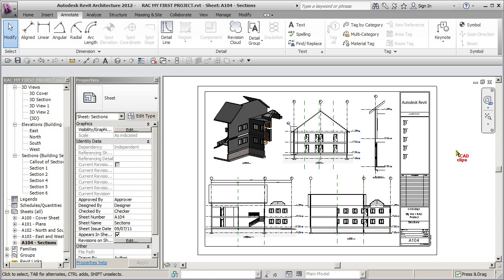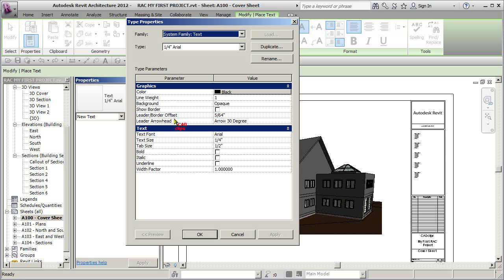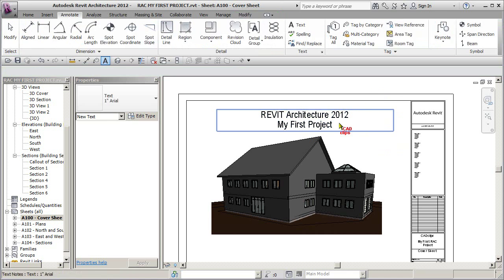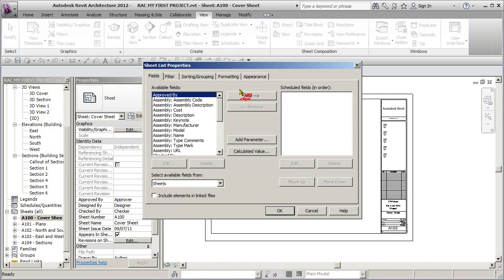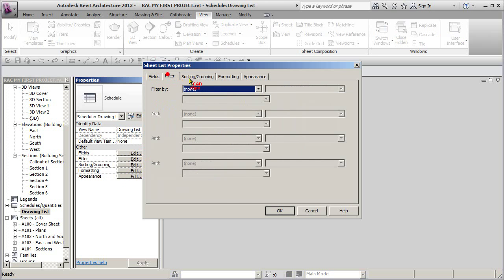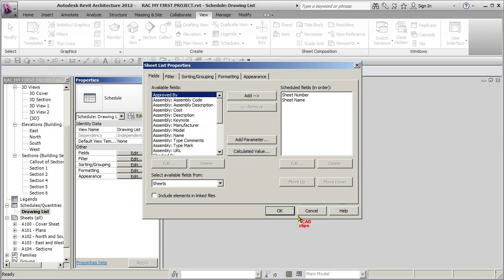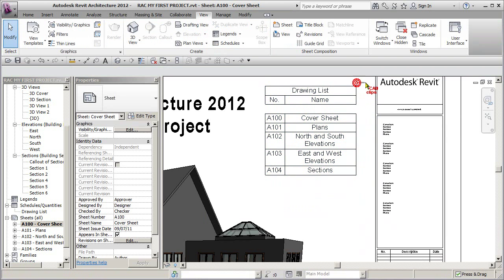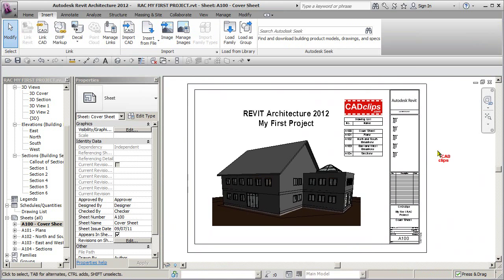RAC 2012 FIRST PROJECT 62 CHECK SET PART 3 COVER SHEET LIST